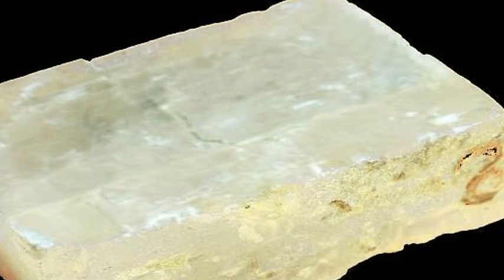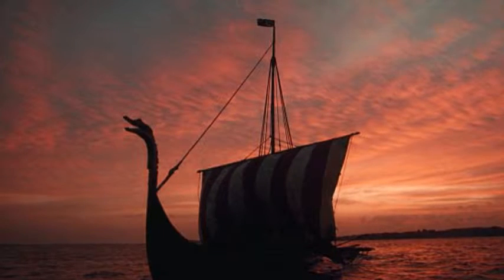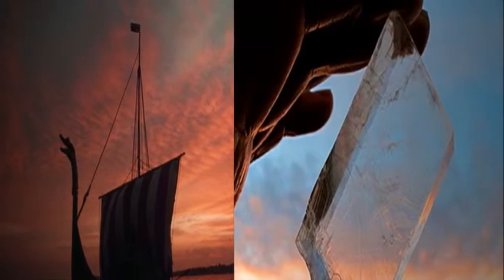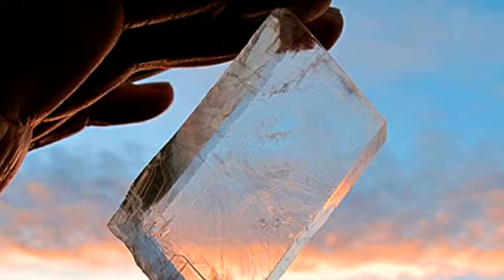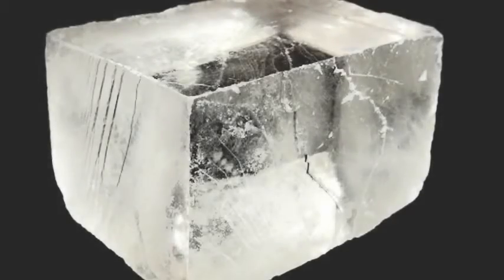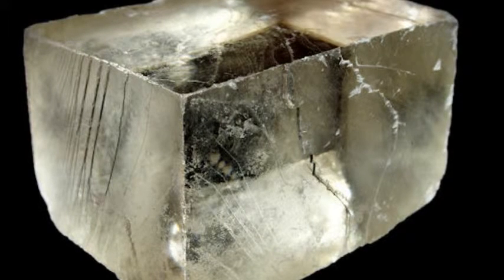Did the Vikings use crystal 'sunstones' to discover America